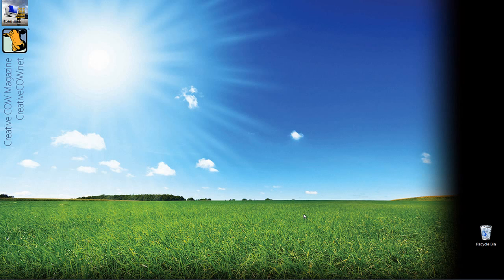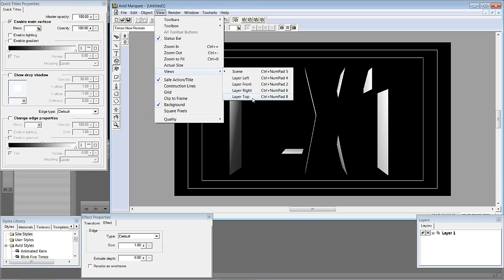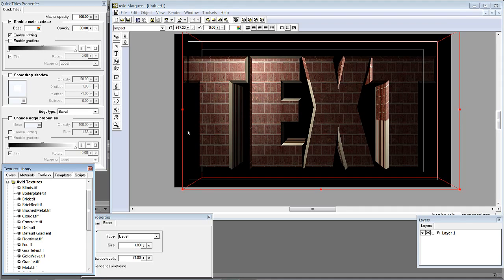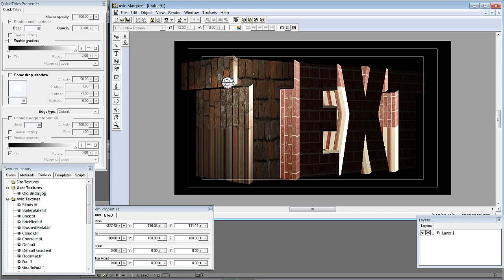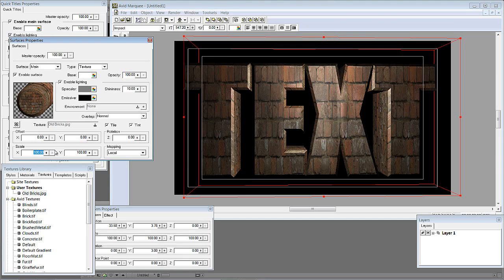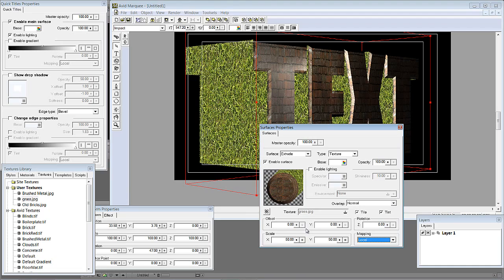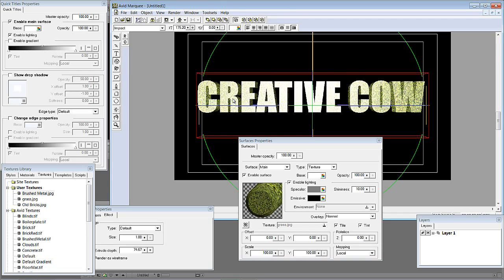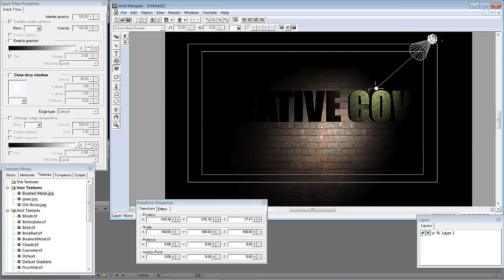Learn Media Composer Lesson 48: Advanced Marquee Techniques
Advanced Marquee Techniques Part FIVE: In this lesson, Kevin P McAuliffe talks about applying textures to your text, he shows you why seamlessly tileable elements are the way to go, and even how to manipulate your textures, once they have been applied. Finally, he wraps things up by showing you how easy it is to apply textures to any element you have created inside of Marquee. If you've started creating 3D text inside of Marqu